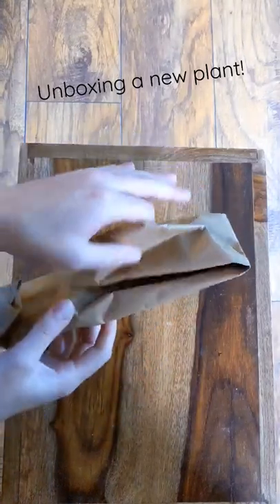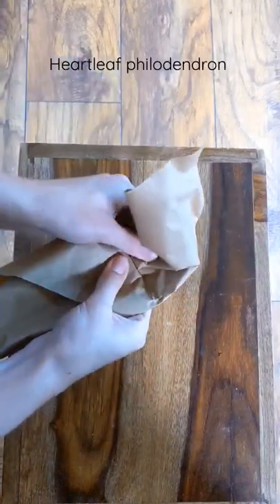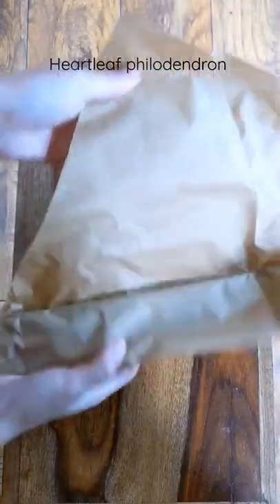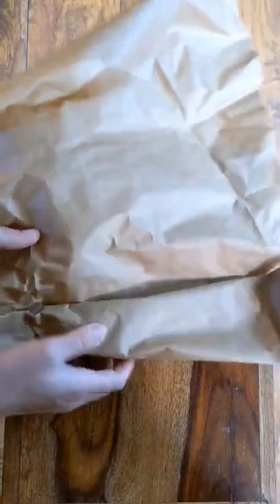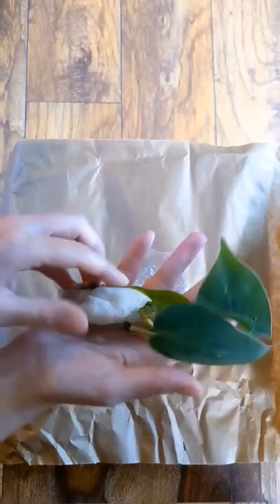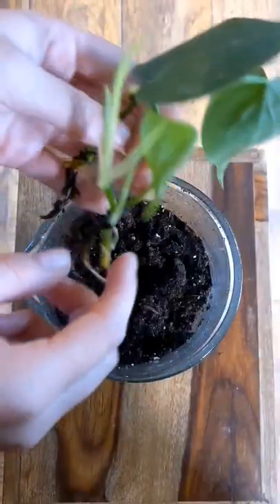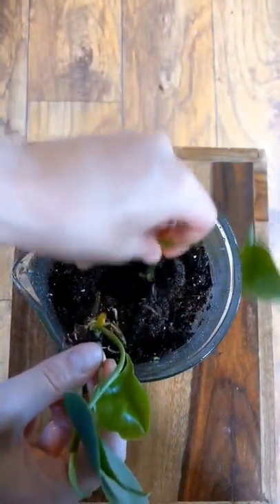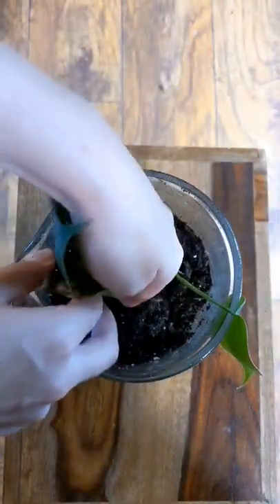unboxing a new plant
ordered some philodendron scandens (heart leaf philodendron) online because I loveee vines

let's see how this grows!